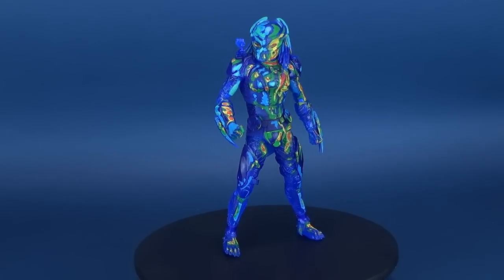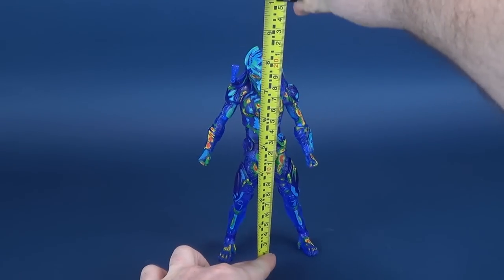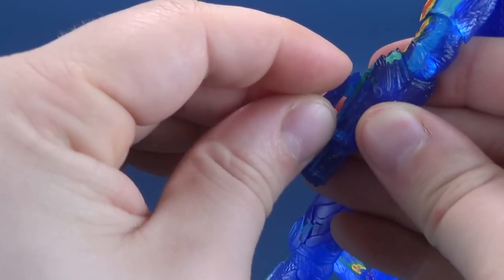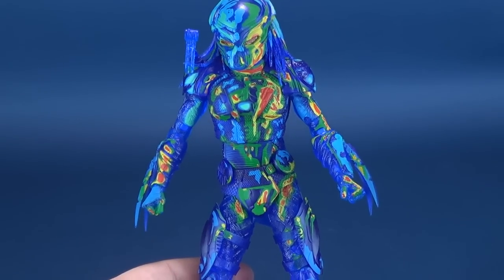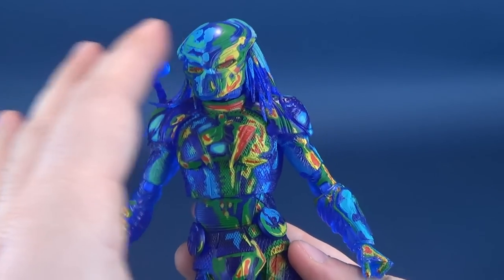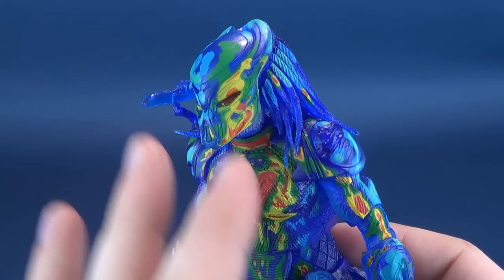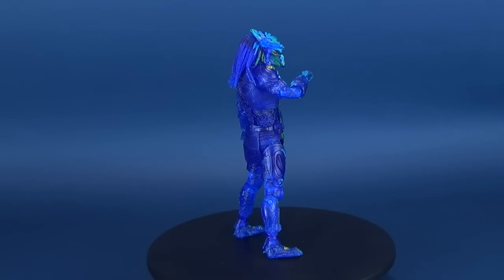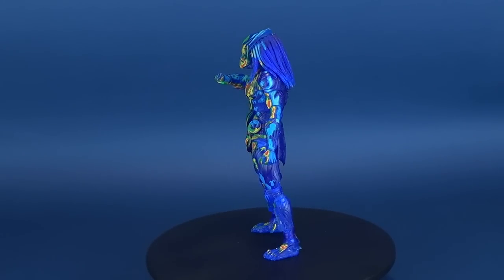NECA The Predator Fugitive Predator Target Exclusive Thermal Vision Figure Review